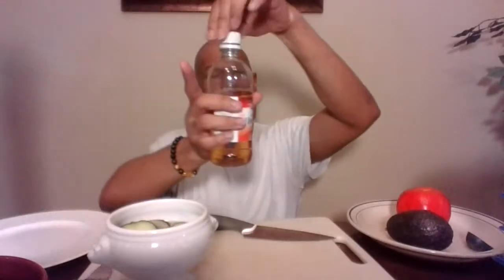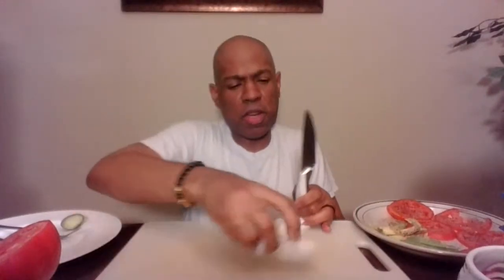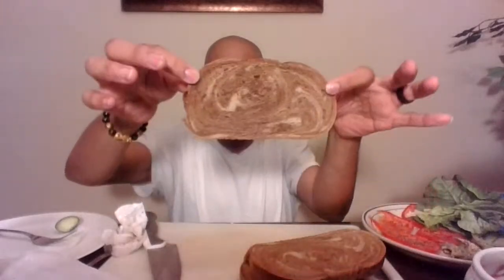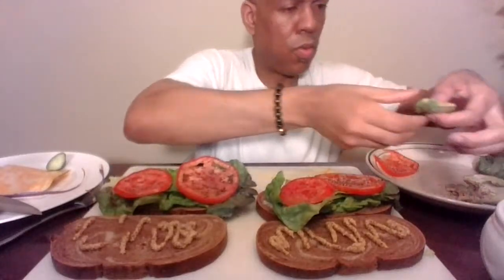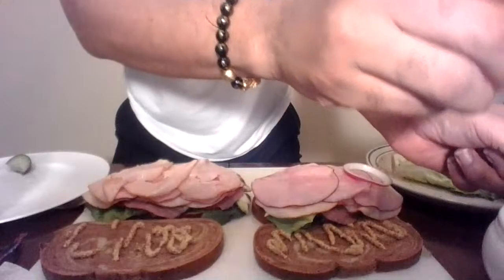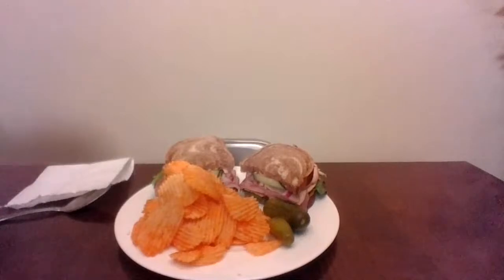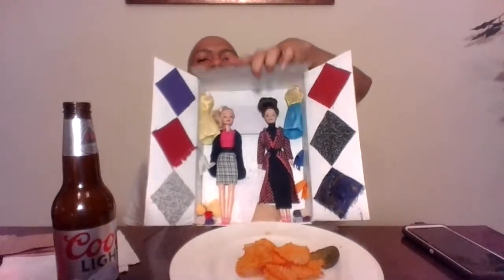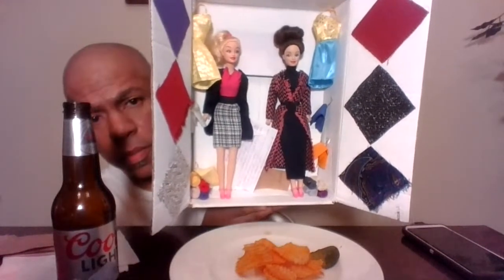I'd Rather Make A Sandwich...